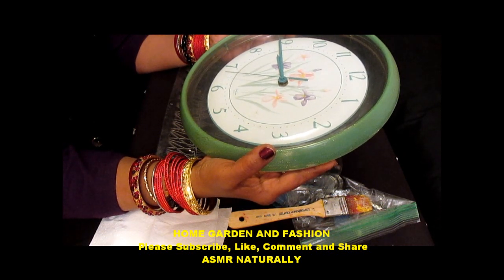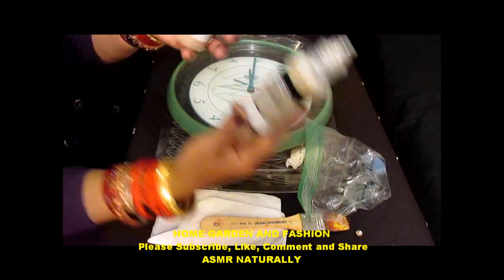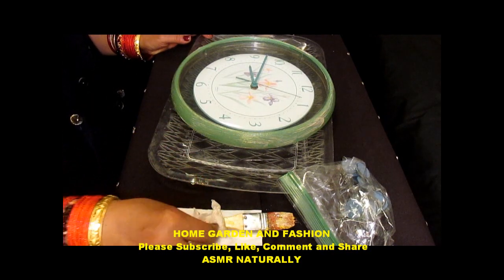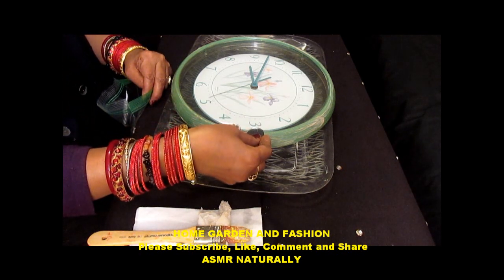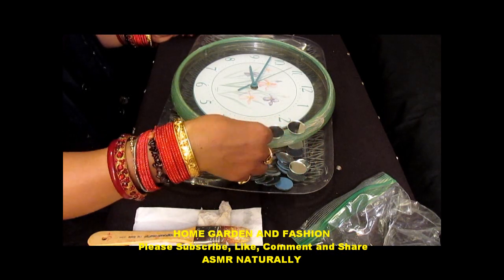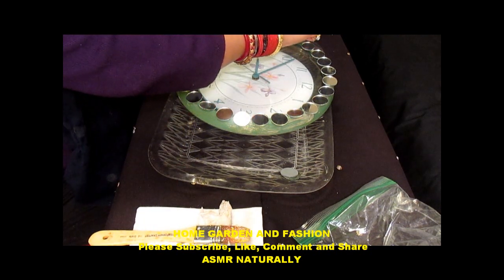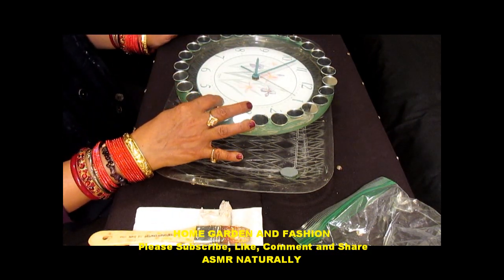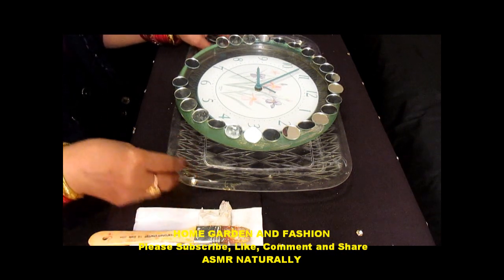ASMR MY WALL CLOCK TRANSFORMATION|MIRRORED CLOCK| WALL DECOR| ASMR NATURALLY|HOME GARDEN AND FASHION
D.I.Y. MIRRORED CLOCK| WALL DECOR| ASMR NATURALLY|HOME GARDEN AND FASHION